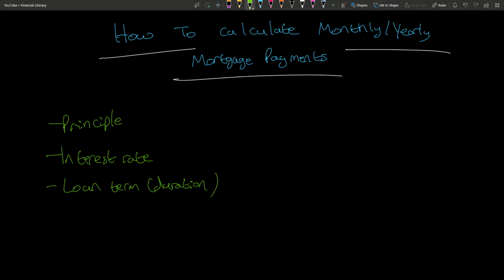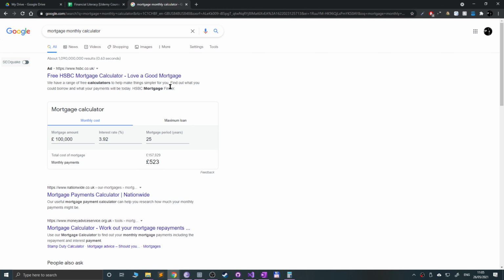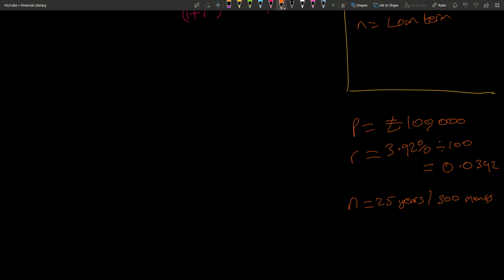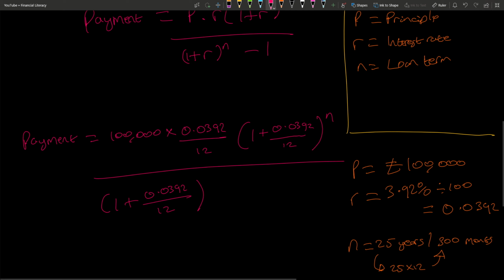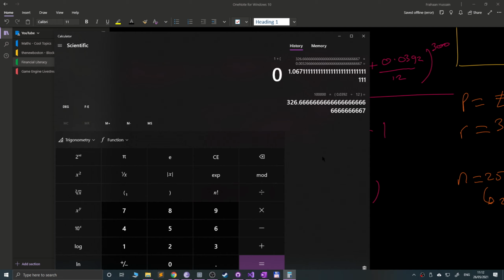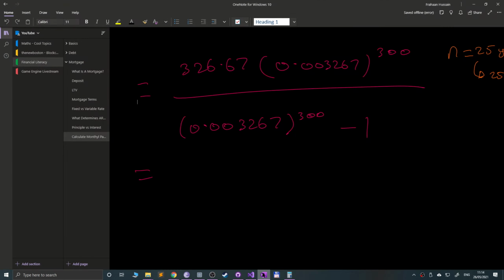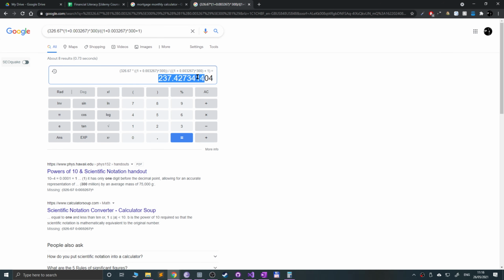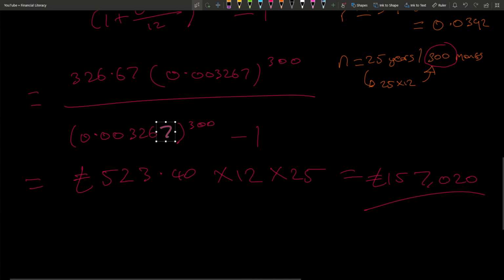How To Calculate Your Monthly & Yearly Mortgage Payment | Finance & Economics